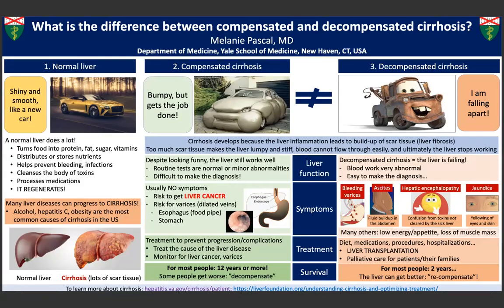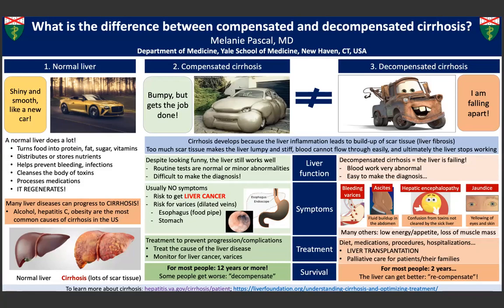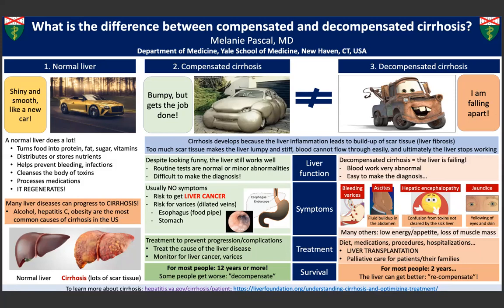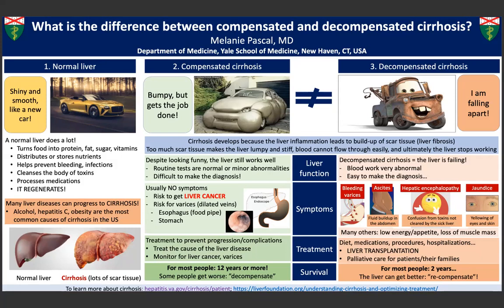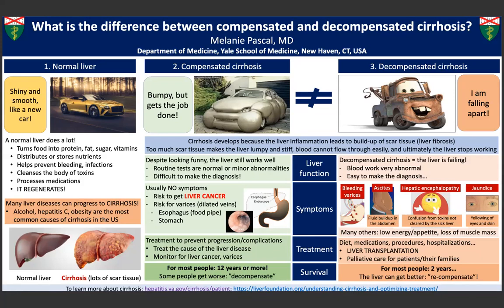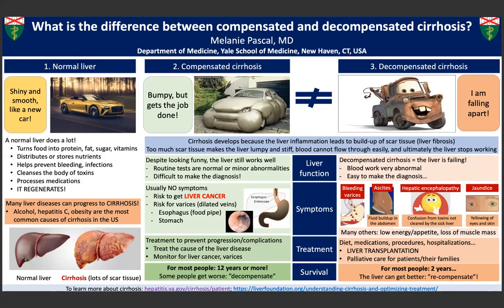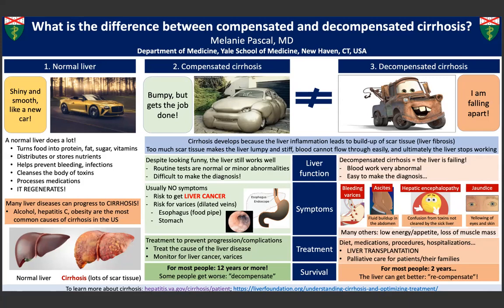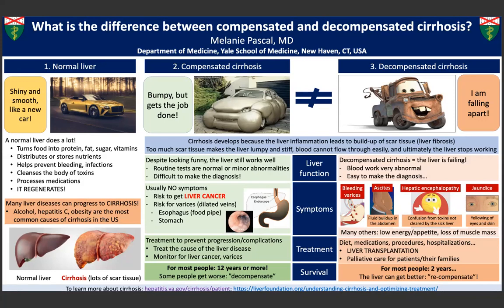"What is the difference between compensation and decompensated cirrhosis?" - Melanie Pascal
Melanie Pascal is a resident at Yale School of Medicine in New Haven, CT. Her poster topic is: What is the difference between compensation and decompensated cirrhosis?